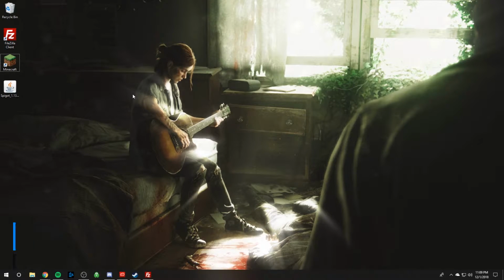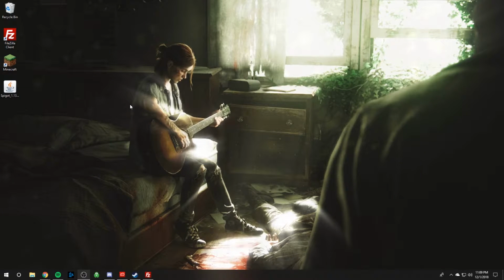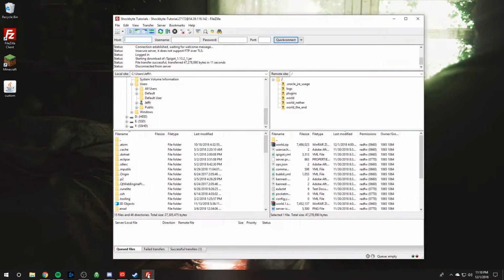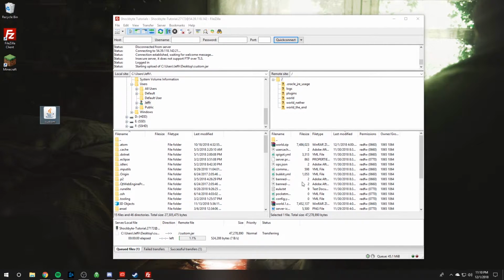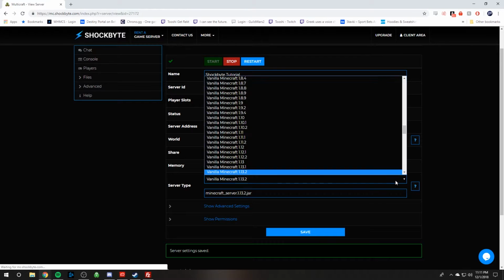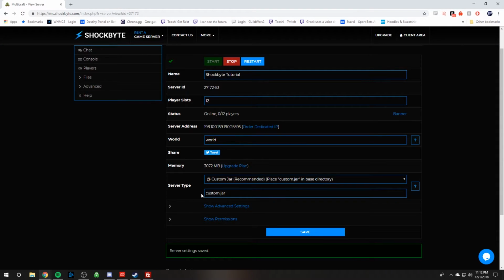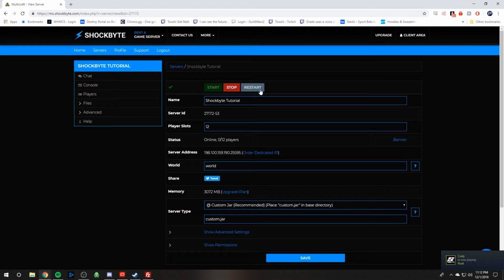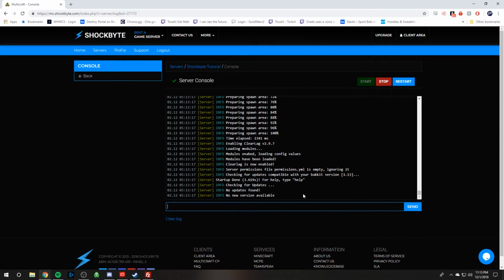How to Install a Custom JAR on Your Minecraft Server